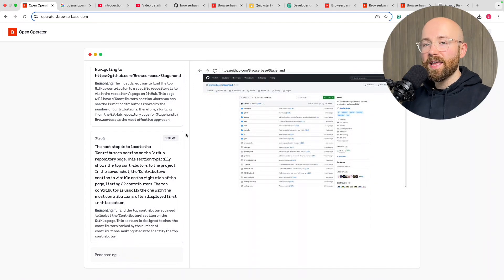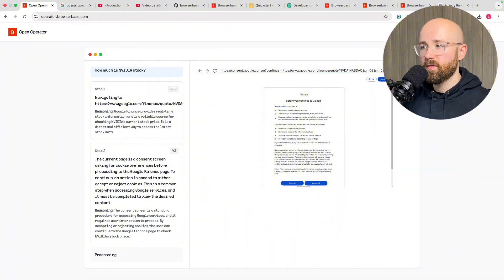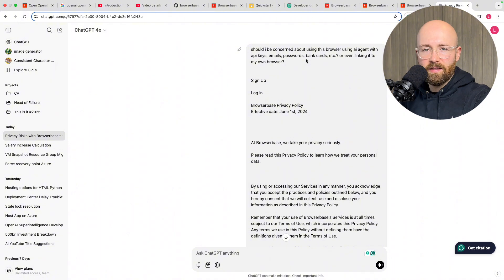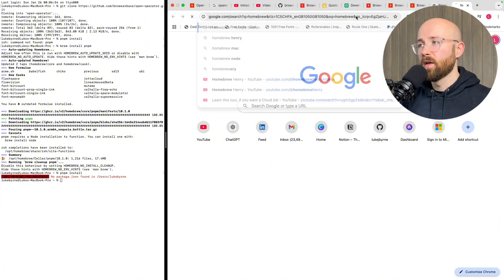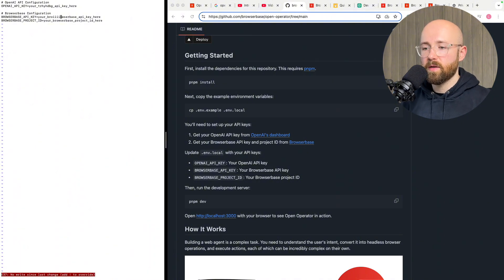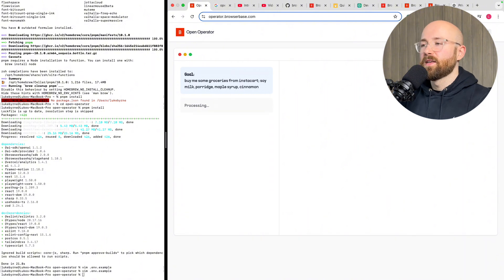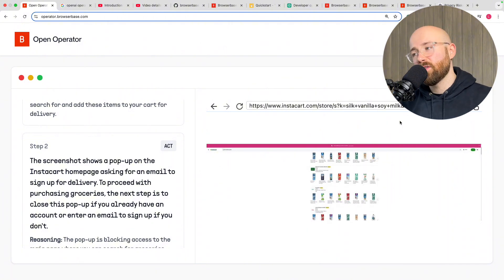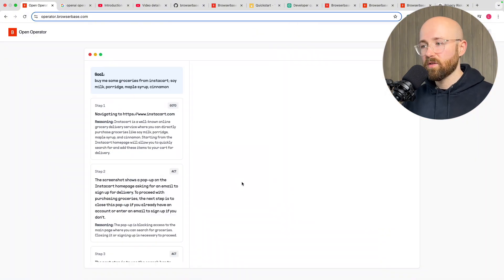OPEN OPERATOR - Free AI Browser Agent (Alternative to OpenAI's Operator)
How to use in browser, how to install locally, and finally a demo. Oh and a little on privacy (watch out folks).